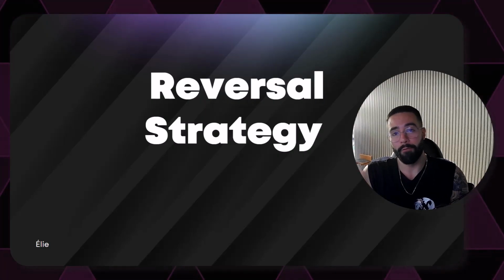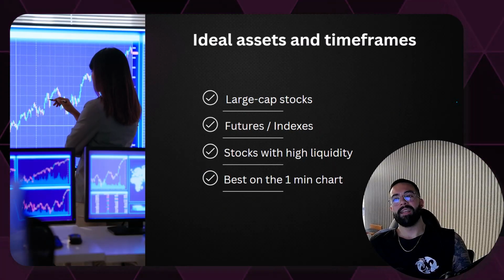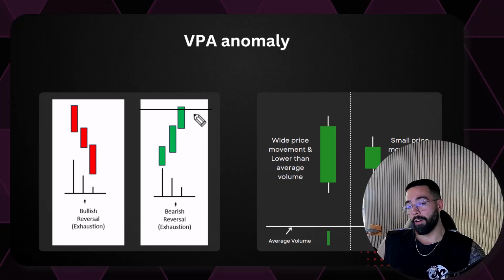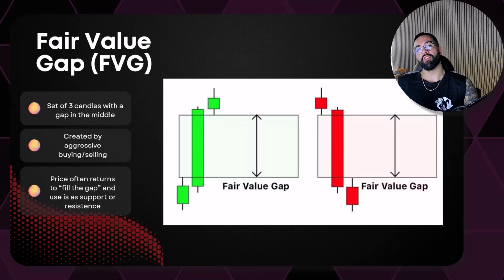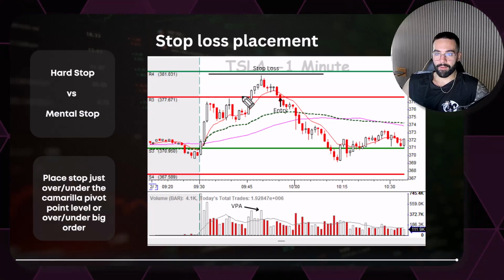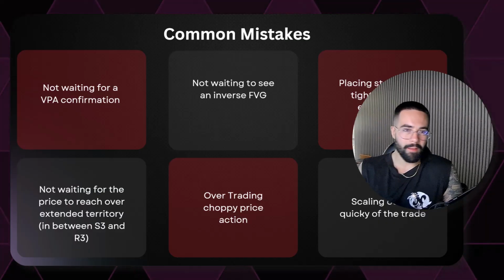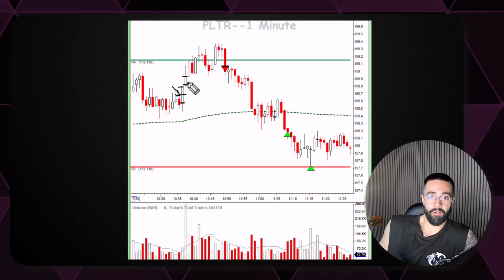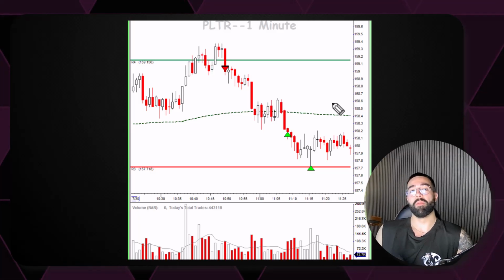A Simple Reversal Strategy for Day Traders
Reversal trades are often misunderstood.

Most traders try to pick tops and bottoms and end up forcing trades.
In this video, I explain how reversal trades actually work, when they make sense, and how to approach them in a structured and disciplined way.

This lesson is designed for beginners, but it also helps more experienced traders refine how they think about reversals.

In this video, you’ll learn:

✔ What a reversal really is (and what it’s not)
✔ The psychology behind reversal moves
✔ How to identify exhaustion and failed moves
✔ Where reversals make sense — and where they don’t
✔ How to manage risk when trading reversals
✔ Why patience matters more than prediction

This is Video 5 of a free 5-part YouTube series called Day Trading Foundations:

1️⃣ How to Read a Chart & Use Indicators
2️⃣ Volume & Price Analysis (VPA)
3️⃣ Trading Tools & Pre-Market Routine
4️⃣ Risk Management & Trade Management
5️⃣ Reversal Strategy

📅 If you haven’t watched the previous videos, I recommend starting from Video 1 and going through the series in order.